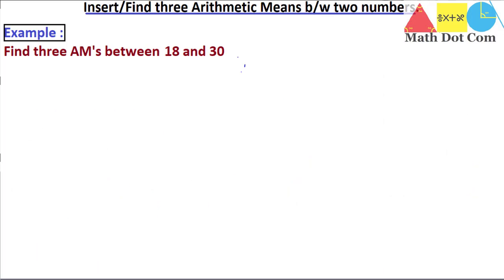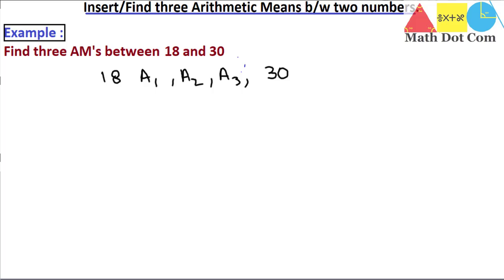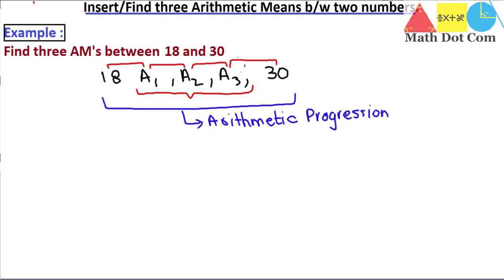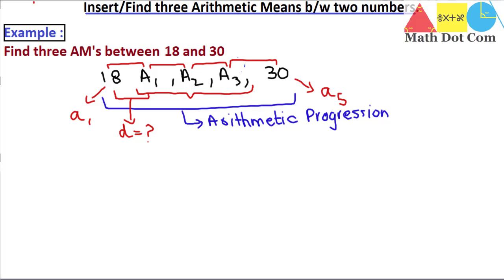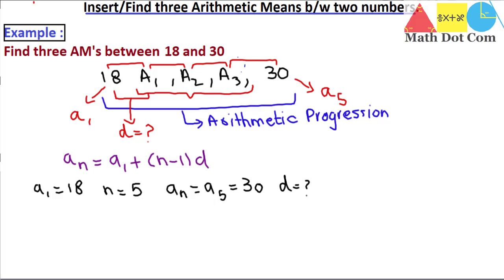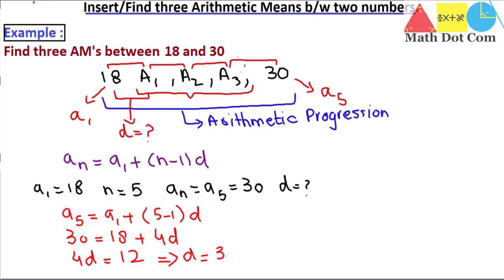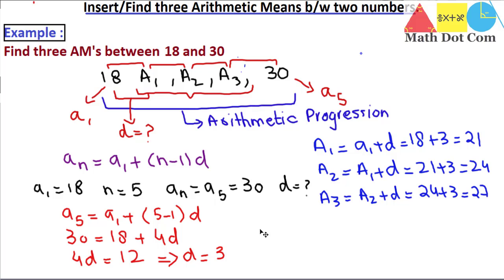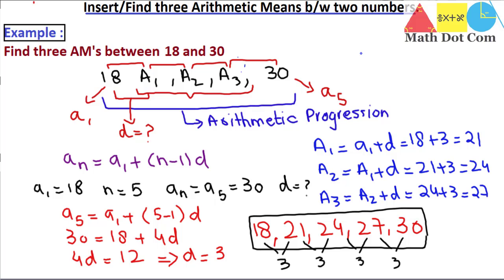Insert 3 Arithmetic Means Between 18 and 30 | Sequence and Series | Math Dot Com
If you want to insert 1 arthmetic mean between two numbers then there is a simple formula that is
Arithmetic mean between a and b = (a+b)/2
But when you will be asked to insert 3 arithmetic means or more then three process explained in video must be followed.